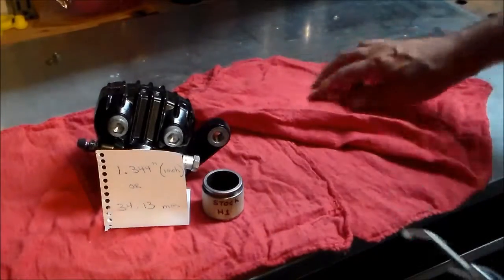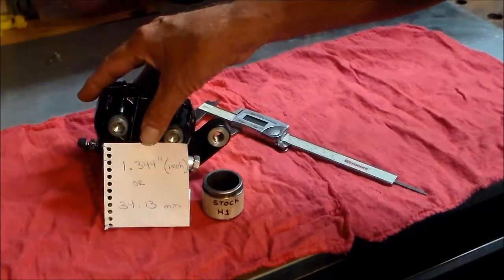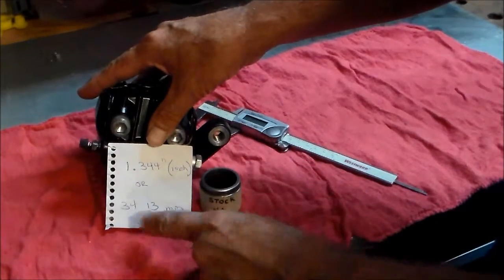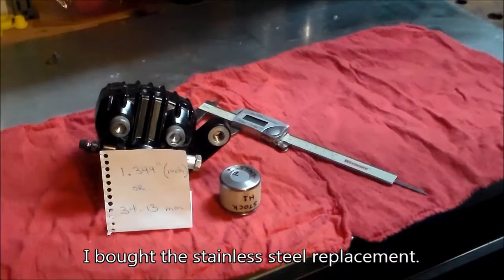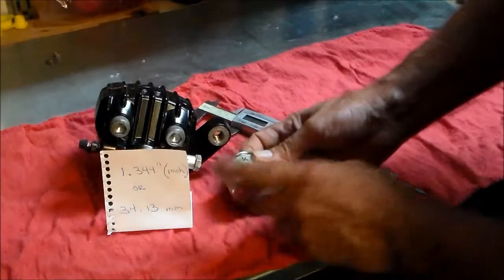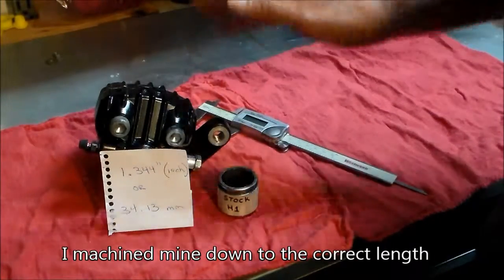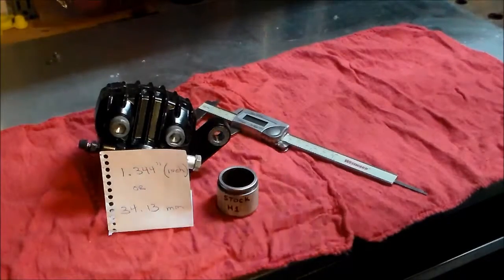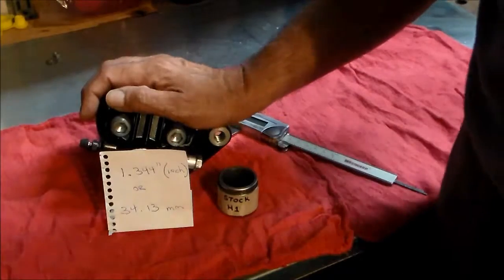Checking the front caliper piston length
If you buy a new piston ... please check the length